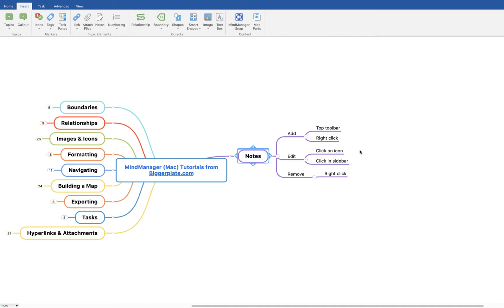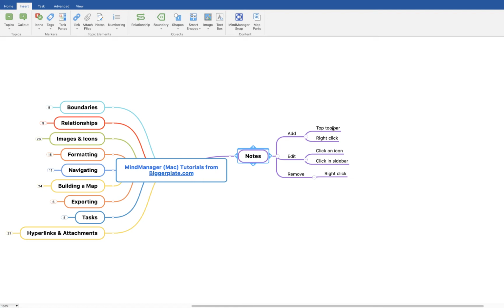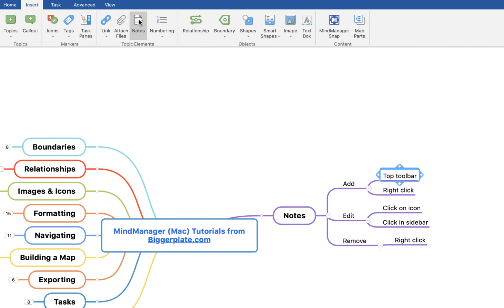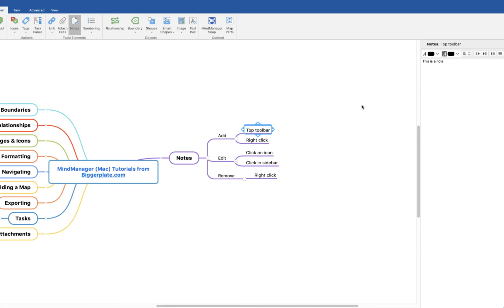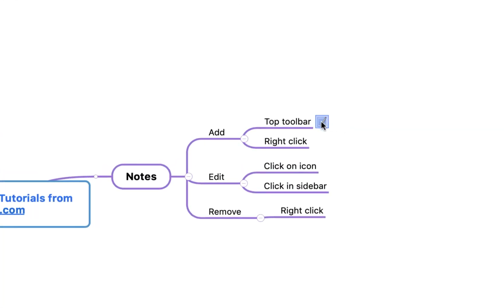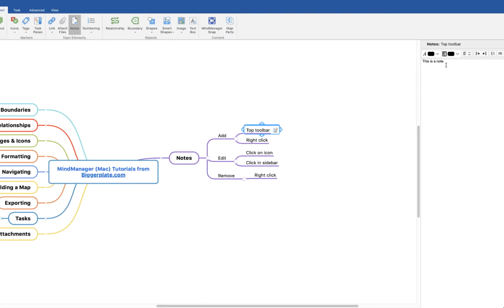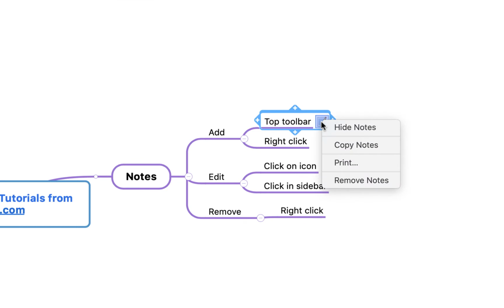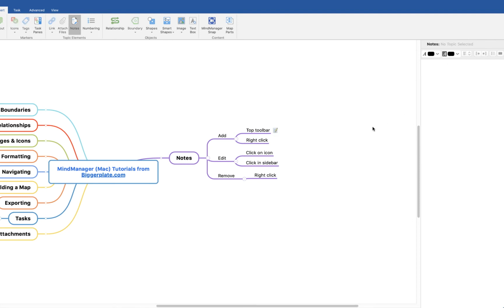MindManager (Mac) Tutorial - Notes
In this brief @MindManager tutorial, we show you how to add, edit and remove notes within your MindManager mind maps. For more MIndManager templates, tutorials and training,